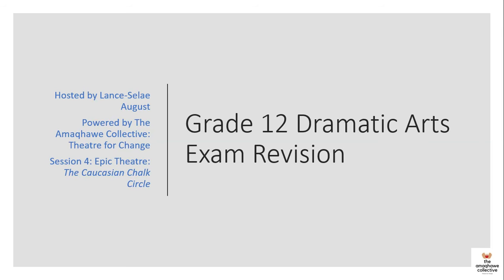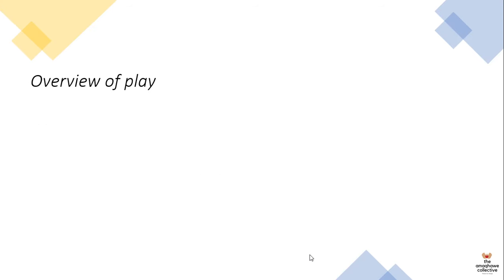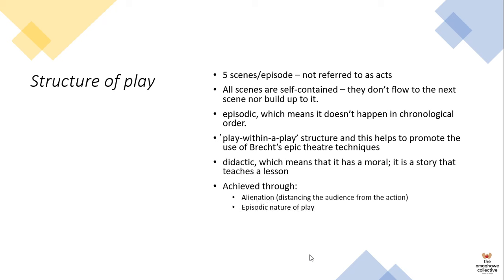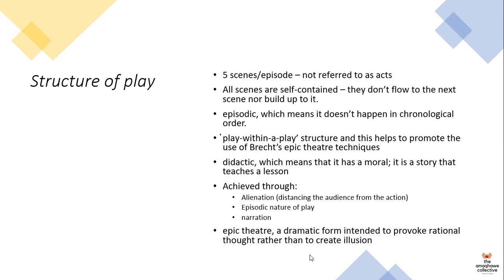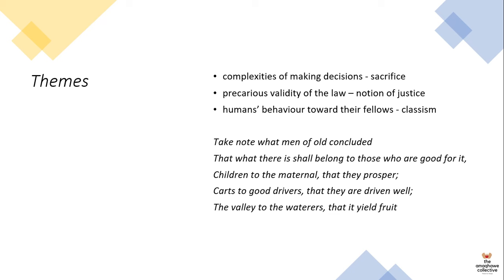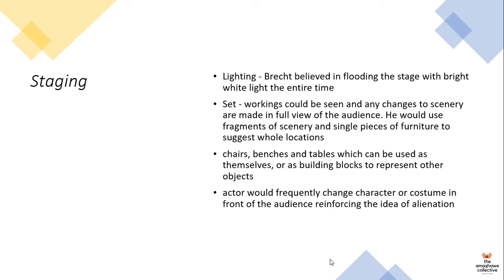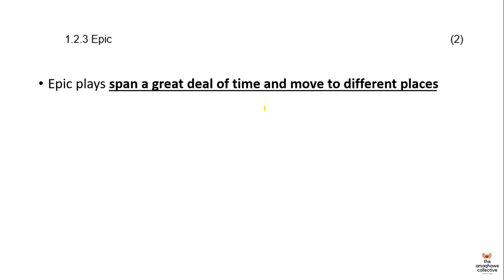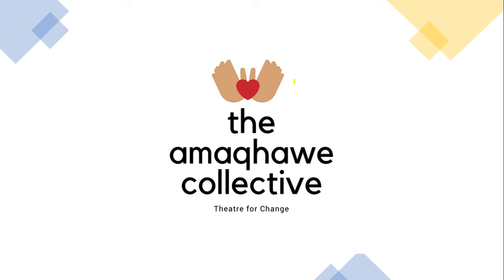Grade 12 Dramatic Arts: Epic Theatre: The Caucasian Chalk Circle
In this session, we look at The Caucasian Chalk Circle, a play written by Bertolt Brecht. We analyse the setting, its themes, and its conventions which are embedded in Epic Theatre. Thereafter, we revise with Question 1 of the Grade 12 September 2011 Common Paper for Dramatic Arts, which was set up by the Western Cape Education Department.